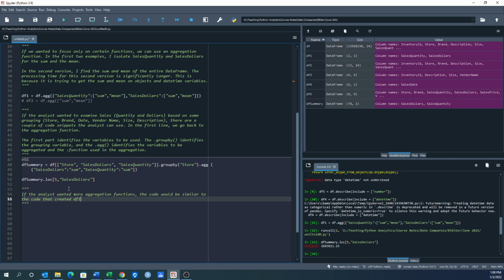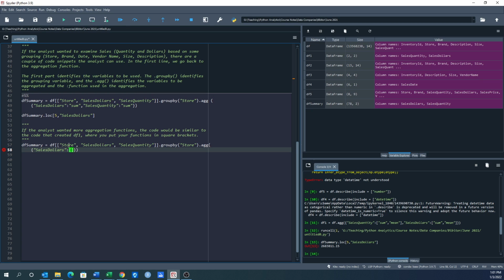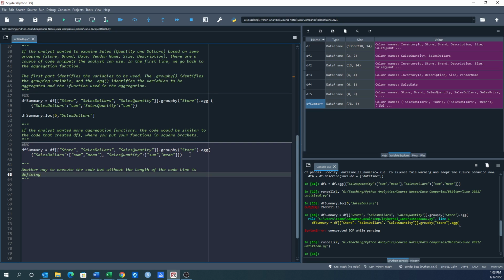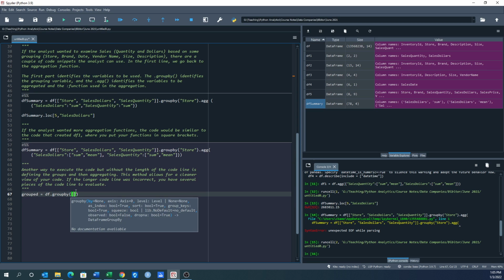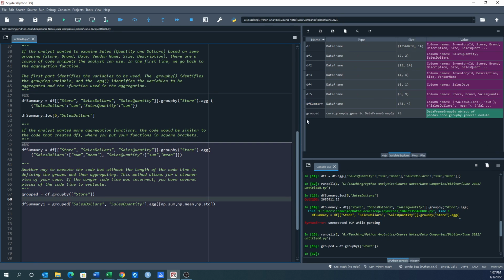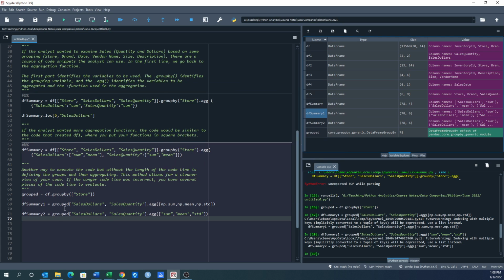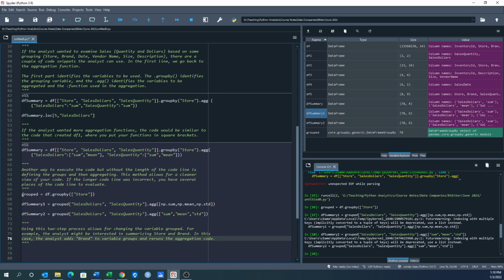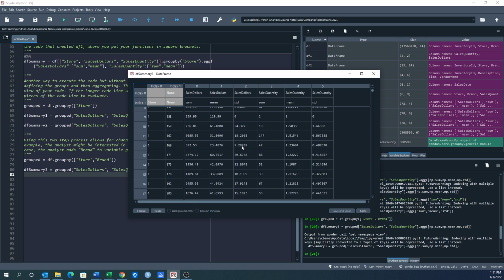Aggregations Part 3